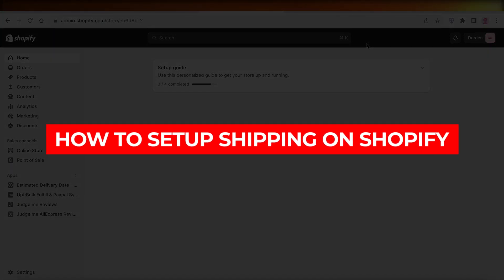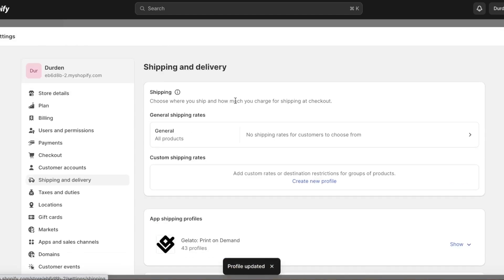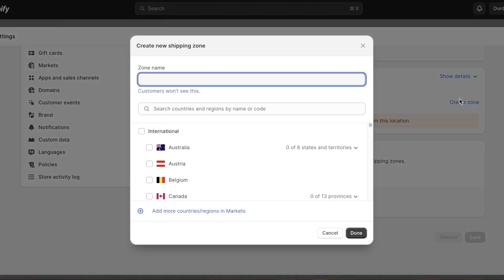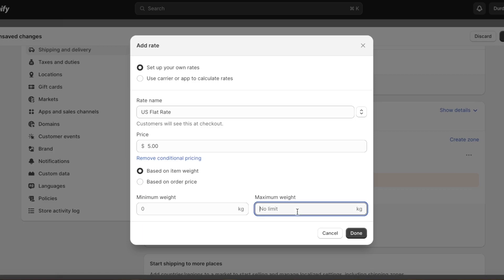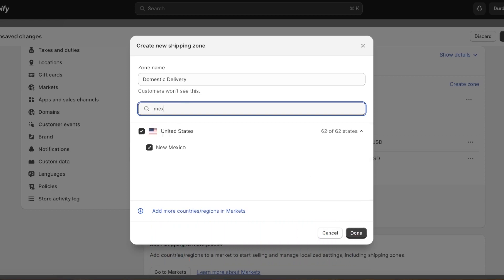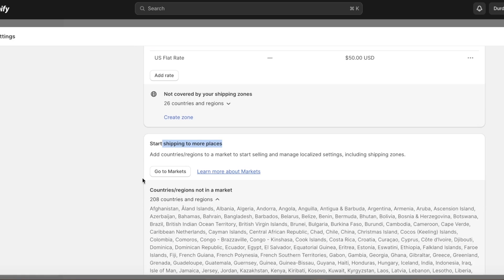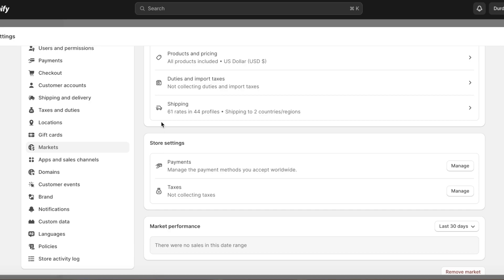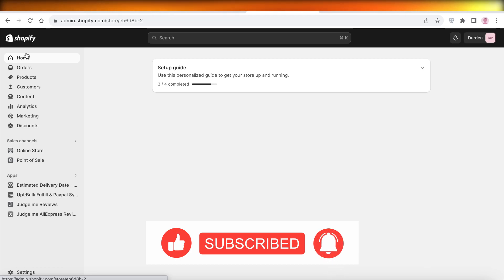How To Setup Shipping On Shopify (2025) Full Tutorial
Setting up shipping on Shopify is a crucial step for any online business looking to provide a seamless shopping experience to their customers. The first step is to navigate to the "Settings" tab and select "Shipping and delivery". From there, you can choose from various shipping options such as flat rate, weight-based, or carrier-calculated rates.

It is important to accurately enter your product weights and dimensions for accurate shipping calculations. Additionally, you can also set up shipping zones for specific regions or countries. Once all the necessary information is entered, customers will be able to select their preferred shipping method during checkout. It is essential to regularly review and update your shipping settings to ensure a smooth and efficient process for both you and your customers.